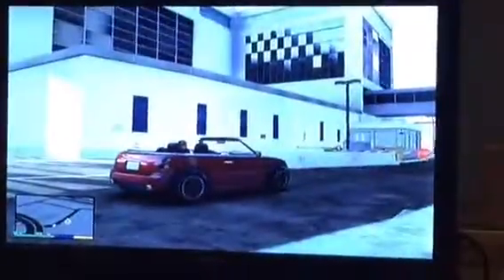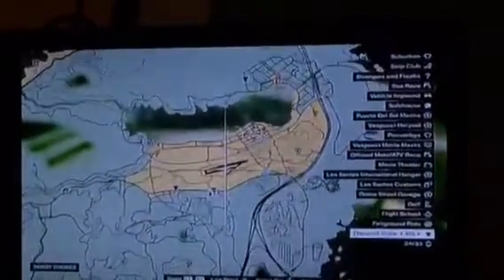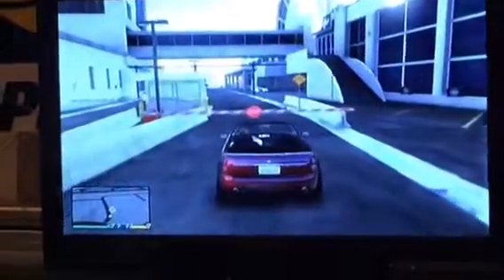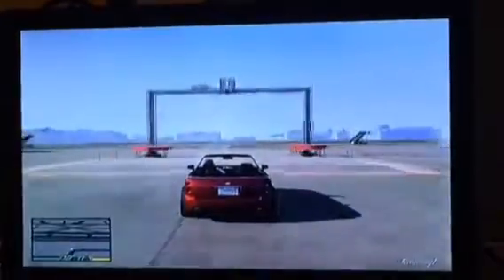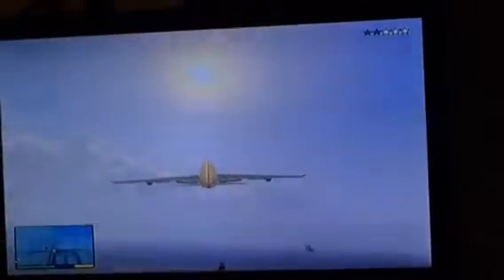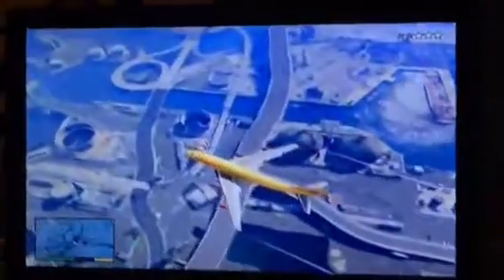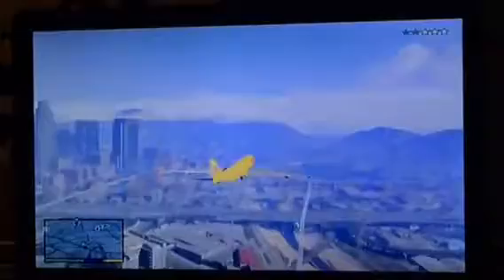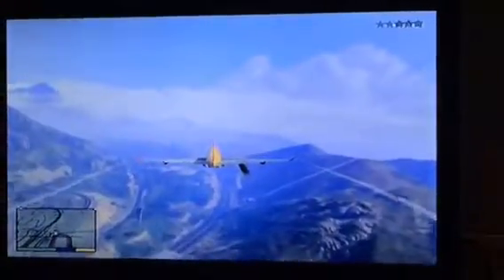HOW TO STEAL A JUMBO JET IN GTA 5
Enjoy this free Brayton Spetter Film